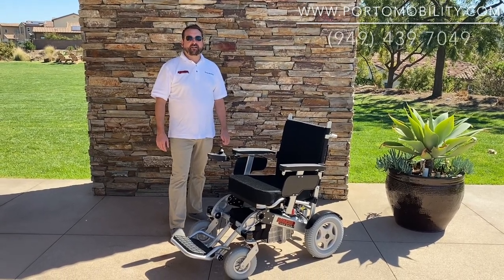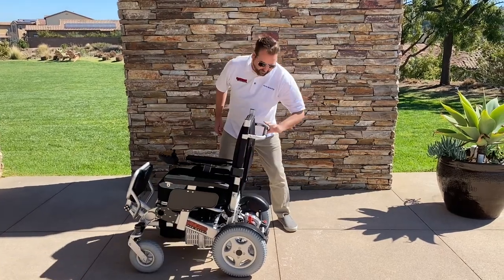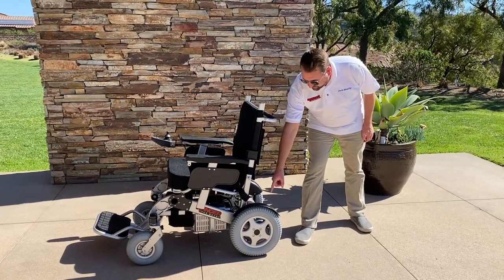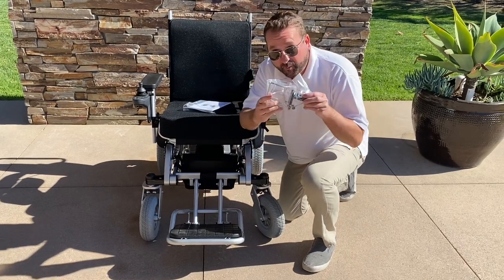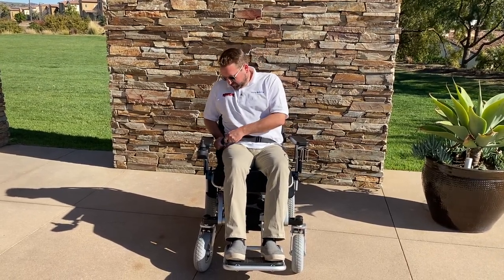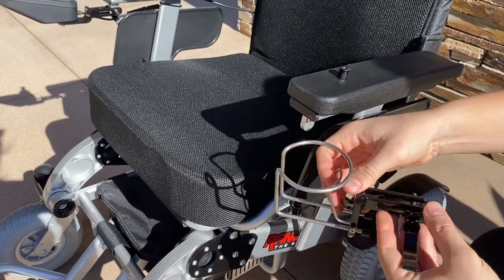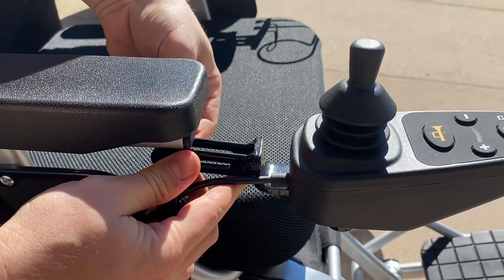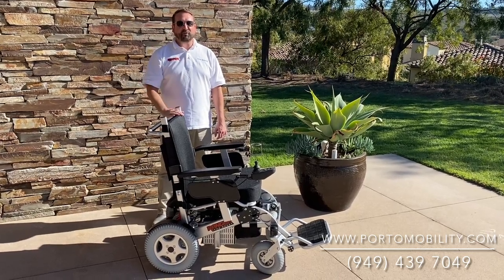Porto Mobility Ranger The Beast Foldable Power Wheelchair Overview